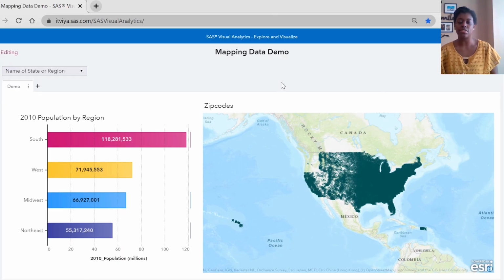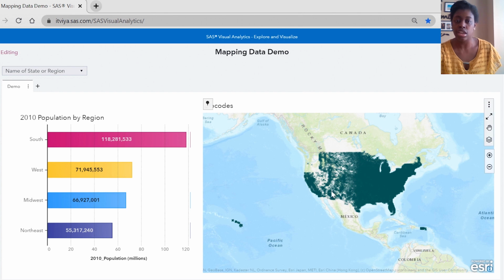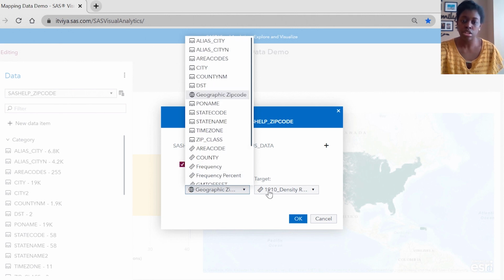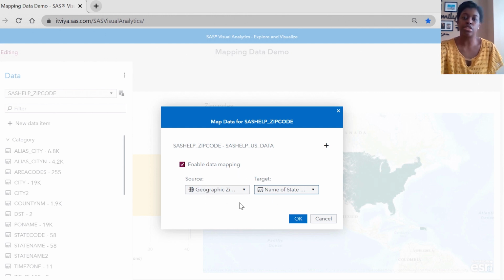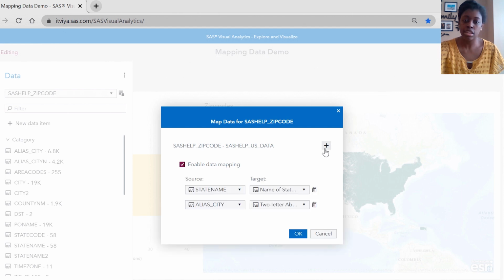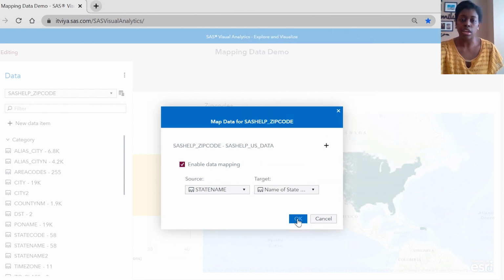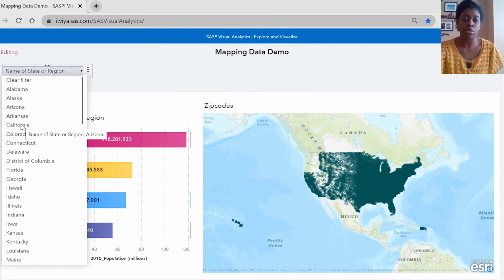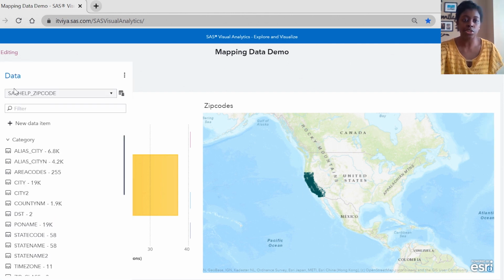SAS Tutorial | Tips for Filtering Data Sources in SAS Visual Analytics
When filtering multiple data sources in a SAS Visual Analytics report, you may wonder if you can use one filter for all of them. In this SAS How To Tutorial, SAS’ Alexandria McCall emphatically tells you this is possible! She then shows you how to make this work – through mapping your data sources. You’ll get tips like why consistent variable formatting is important that you don’t have to map your data sources multiple times.

Find the map data that Alexandria uses in the SASHELP area.

Chapters
0:00 – Intro
0:13 – Why interacting and linking data sources can get tricky
1:09 – How to map data to manage different data sources
4:03 – Why you want consistent formatting for the variables you map together
6:06 – You don’t have to map the data sources more than once

◉ Documentation on how and why to map data sources in SAS Visual Analytics –
◉ Getting Started with Geo Analytics in SAS® Visual Analytics –